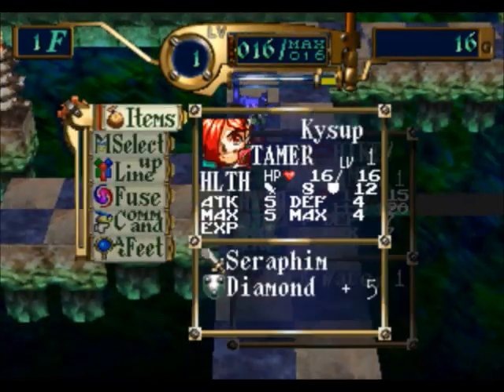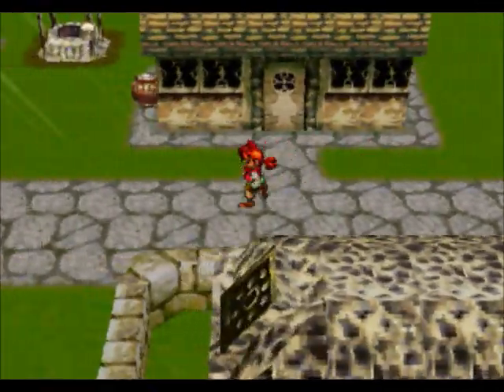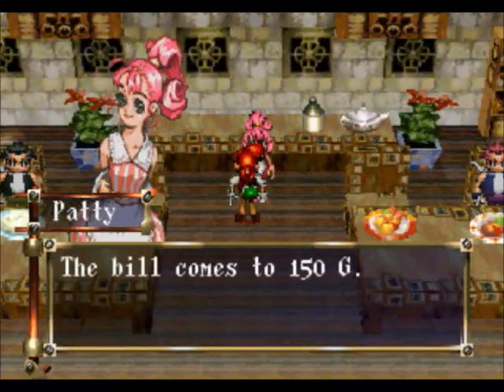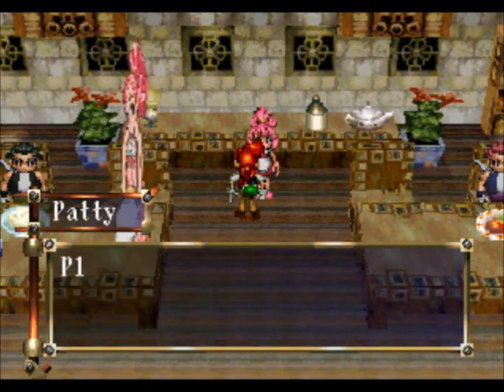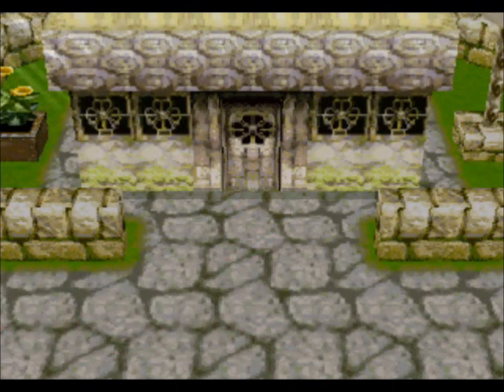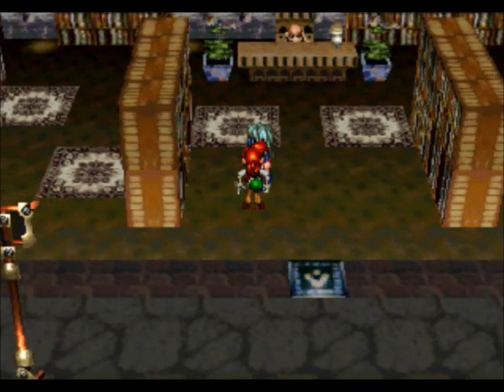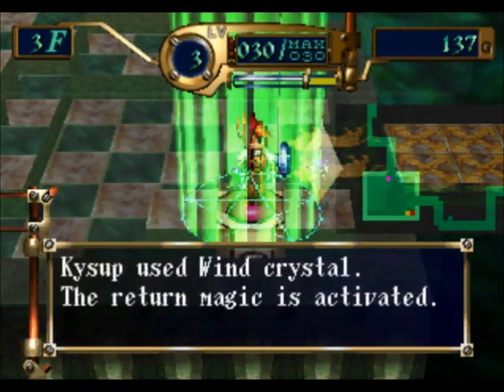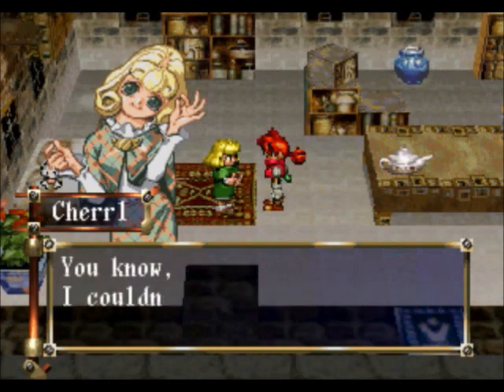Let's Play Azure Dreams (PSX) Part 53: Loose Bits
Before we end our playthrough, we go ahead and win us some hearts.